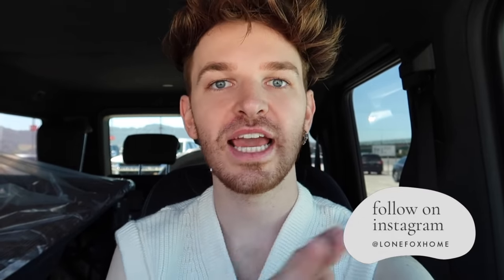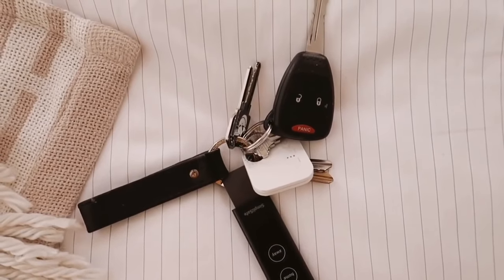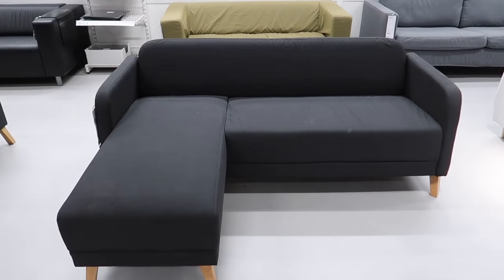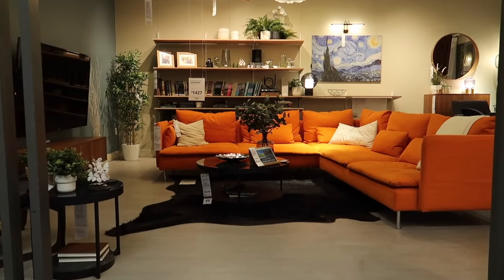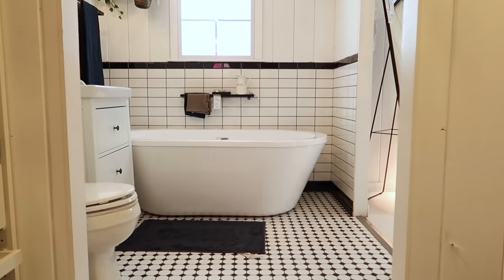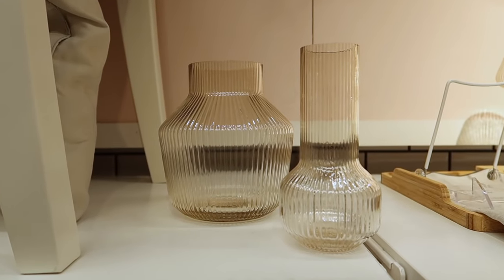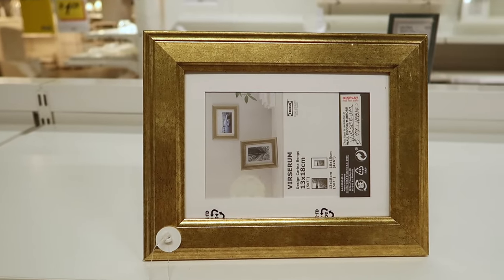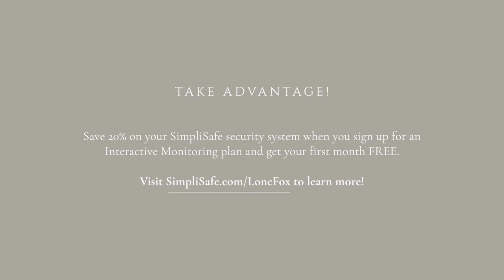IKEA SHOP WITH ME (SPRING 2022) • What's New At IKEA!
☆ Save 20% on your SimpliSafe security system when you sign up for an Interactive Monitoring plan and get your first month free. to learn more!

Happy Spring! Today I decided to stop by Ikea for my seasonal shop of all the new items for Spring! Of course I had to purchase a few of the items to also share how I would style them. Which piece was your favorite?